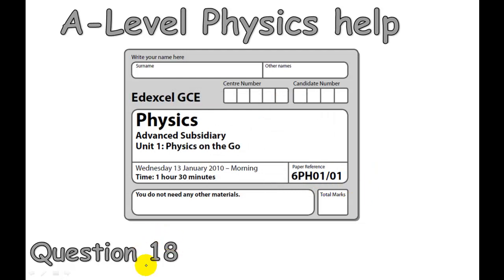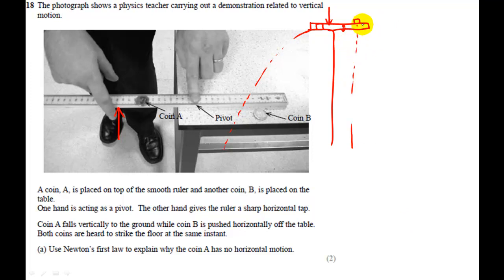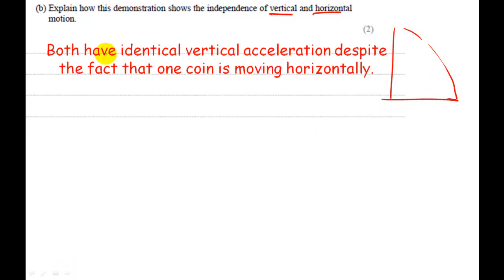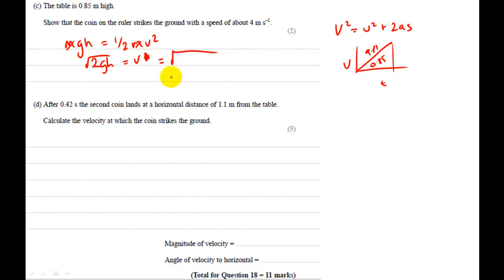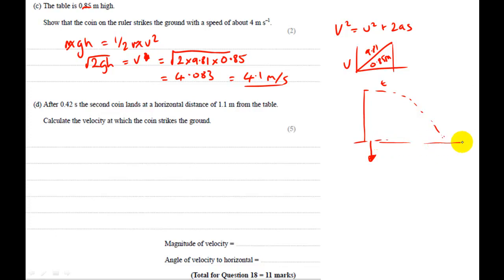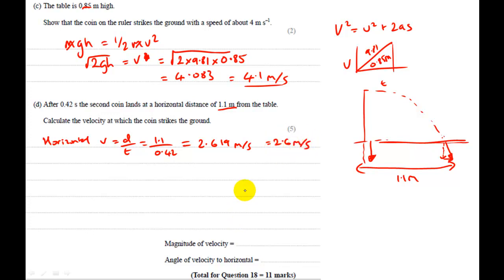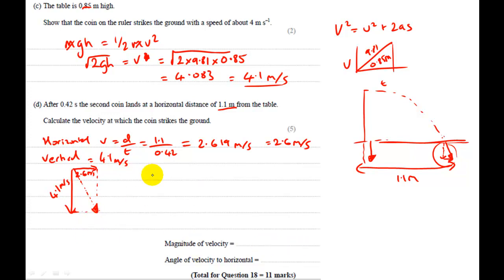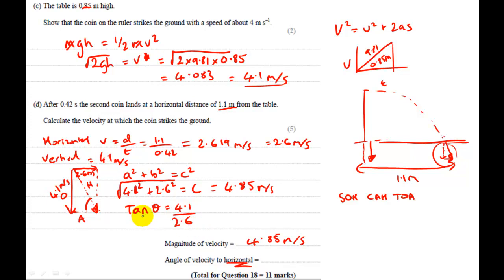Alevel Projectiles and energy question 2010 Q18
Alevel physic question involving projectiles and energy